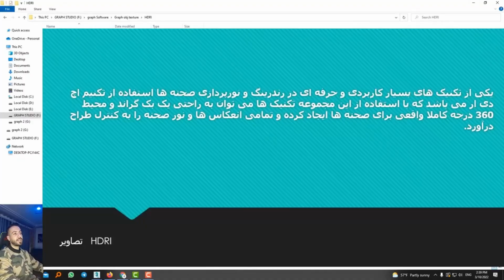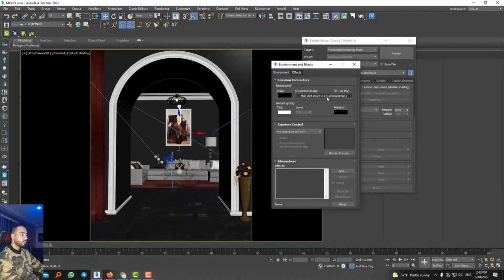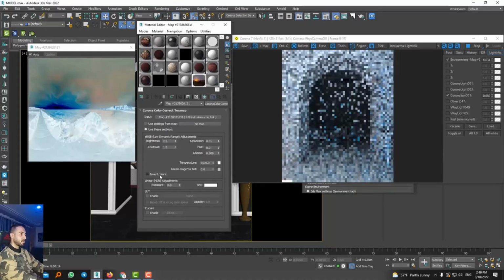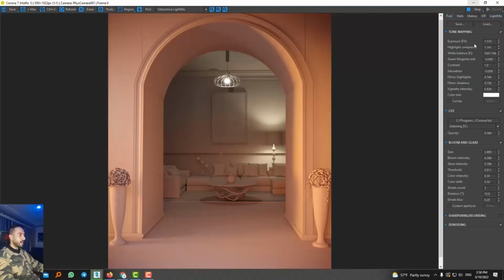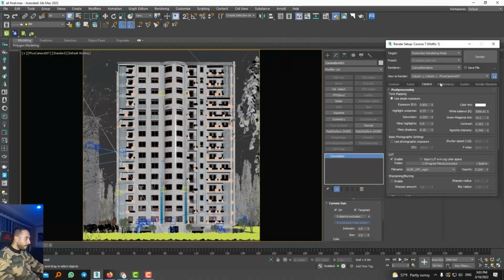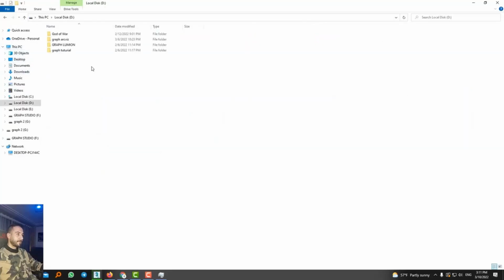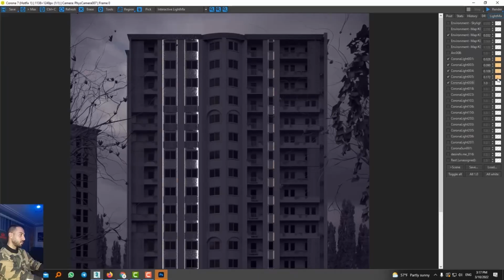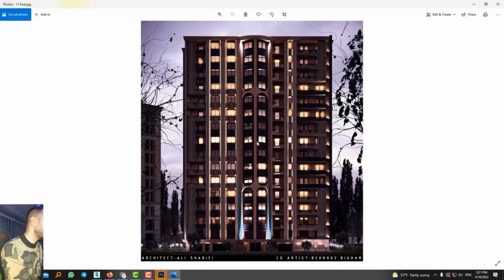🎬 Episode 06: HDRI Lighting, Day/Night Setup & LightMix in Corona Renderer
CoronaGraph Season One | Advanced Day/Night Lighting Techniques with HDRI

🌤️ این جلسه با تمرکز کامل روی نورپردازی با HDRI و تنظیمات حرفه‌ای روشنایی روز و شب در فضاهای داخلی و خارجی طراحی شده. از لود فایل‌های HDR گرفته تا کنترل کامل رندر با لایت‌میکس.

📢 What to Do Next:
 📤 Share with a friend learning Corona
🧠 What You Will Learn in This Session:

🔹 Step 01 – What is HDRI and How to Use It
Understand HDRI (High Dynamic Range Imaging) and how to use it for realistic sky, reflection, and ambient lighting in Corona. Learn how to identify real HDR files (not JPG previews).

🔹 Step 02 – Editing HDRI with Corona ColorCorrect
Learn how to fine-tune HDRI lighting using CoronaColorCorrect map to adjust brightness, contrast, hue and rotation inside 3ds Max.

🔹 Step 03 – Lighting an Interior Scene (Day & Night)
Use HDRI and LightMix to switch a single interior setup between daylight and night modes — without changing geometry or camera.

🔹 Step 04 – Lighting an Exterior Scene (Day & Night) + Mock Rendering
Set up a full exterior daylight render, then simulate a night shot using HDR rotation and LightMix. Includes creating a mock client presentation render.

🔹 Step 05 – Using LightMix + Frame Buffer Techniques
Combine Corona VFB + LightMix + LUTs for live adjustment of lighting and mood, all inside Corona — no post-production needed.

🔍 SEO-Optimized Keywords (for discovery):

HDRI Lighting Corona Renderer
Corona HDRI Setup for Day Night
Corona ColorCorrect Map 3ds Max
Corona Renderer LightMix Workflow
Corona VFB and LUTs
نورپردازی روز و شب کرونا با HDRI
آموزش LightMix در رندر کرونا

🎓 Corona LightMix Guide: Chaos Docs – LightMix

🧩 HDRI Tone Control with CoronaColorCorrect

✅ Perfect For:

✔️ Archviz artists working on real-world lighting setups
✔️ Designers looking to simulate multiple times of day
✔️ Product visualizers using HDR environments
✔️ Students practicing daylight/night scenes